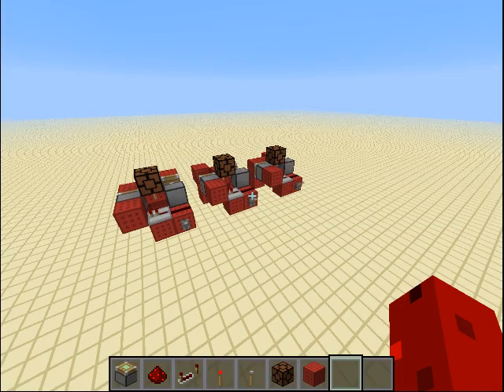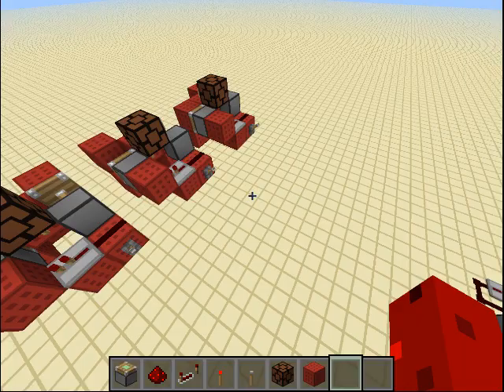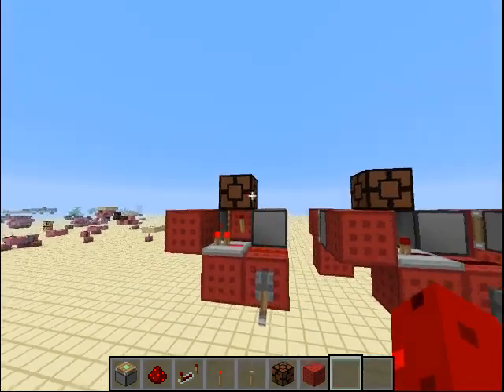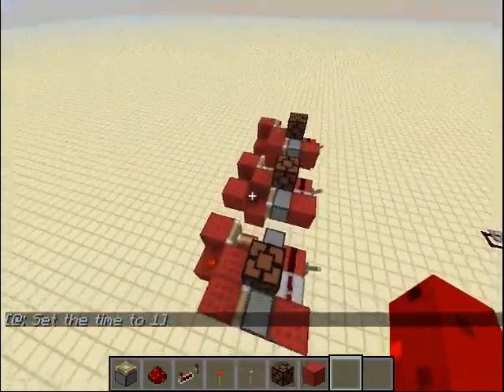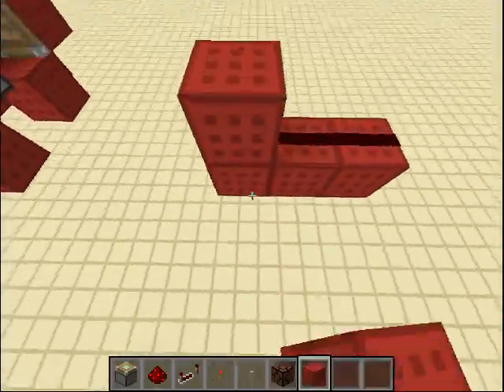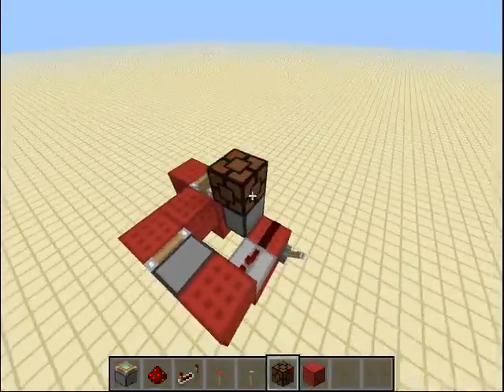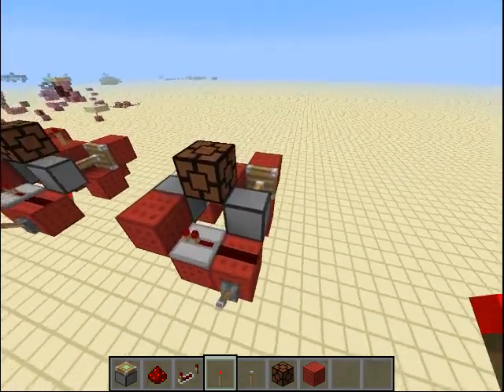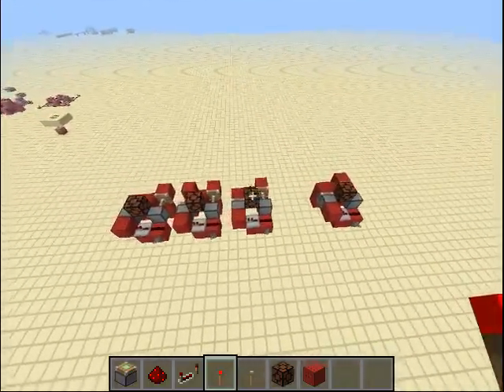The Triplets Edge Detectors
Almost completley identical three designs that acts diffrenetly from each other.
By adding pistons to the design you can control this build and turn any of the triplets into the other!
This showcase: Rising edge detector
Falling edge dtector
Dual edge detector